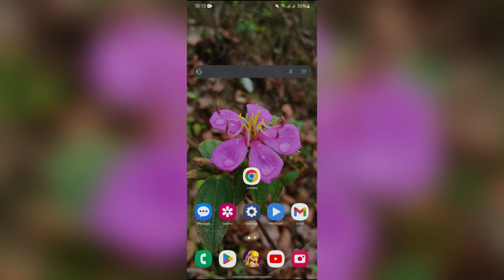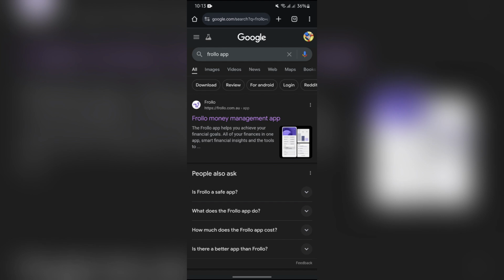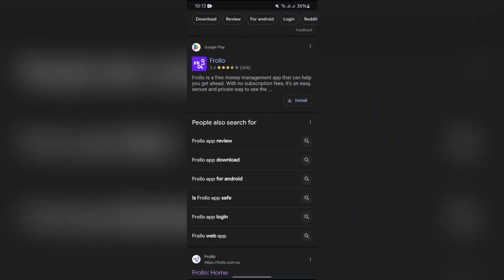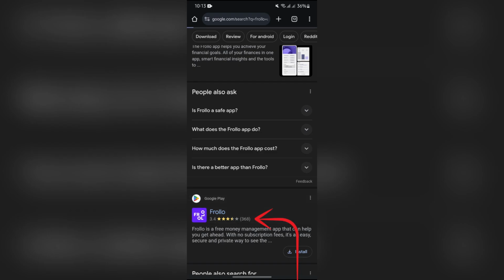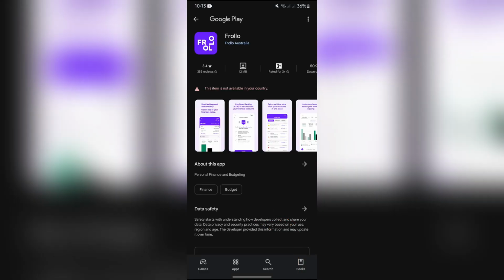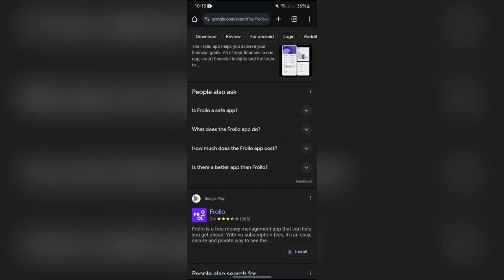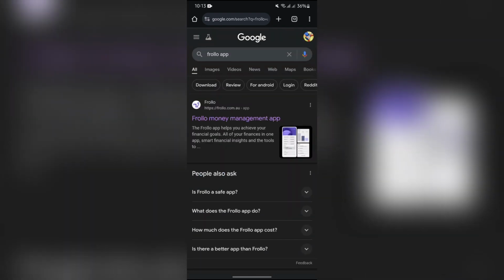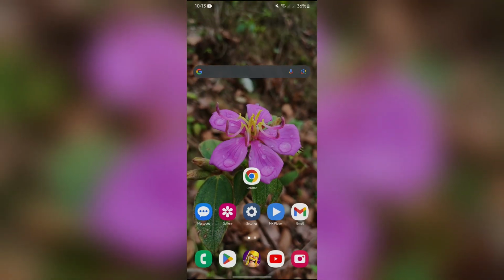How to Download Frollo App in Android 2025?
Downloading the Frollo app on Android gives you access to powerful financial management tools. This guide explains how to find and install the app via the Google Play Store. Frollo helps you track spending, set budgets, and gain insights into your financial health. Learn how to download Frollo on your Android device and take control of your finances today!